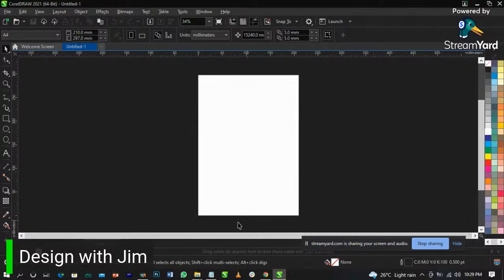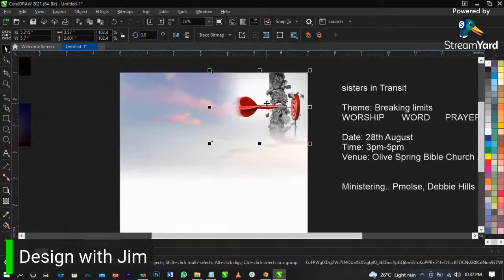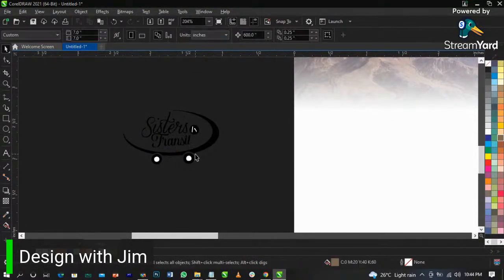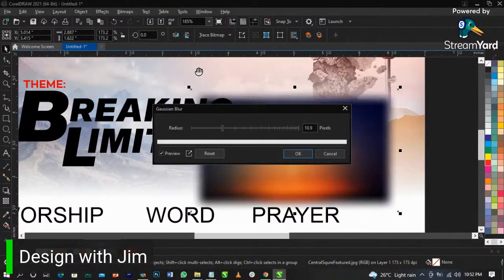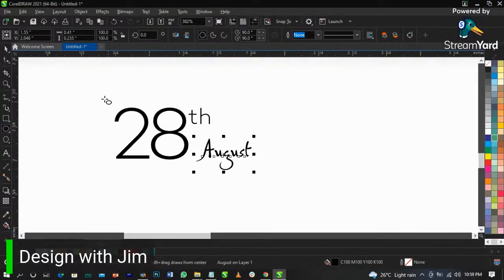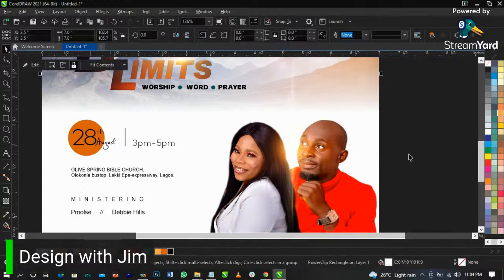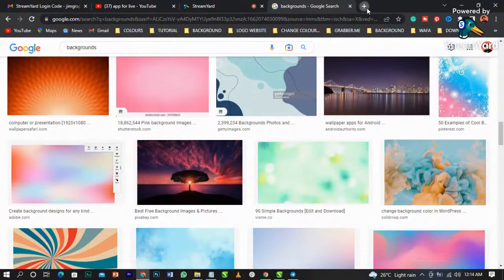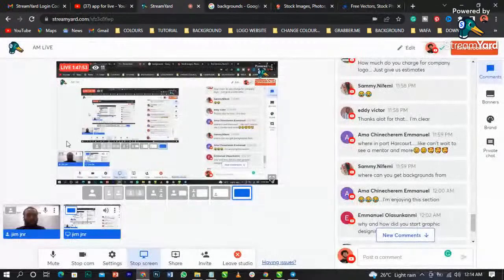How to Design a Church Flyer | Live session with Jim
Design with Jim

Font Names
Campton Light
P22 Da Vinci Forward
Arial
Sequel Sans Bold Disp